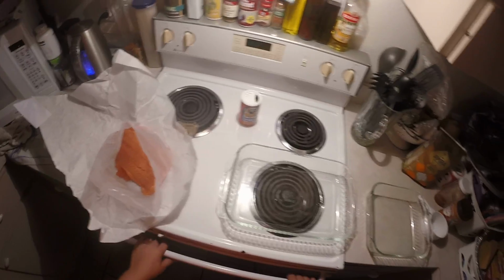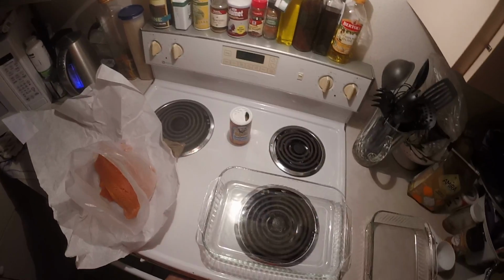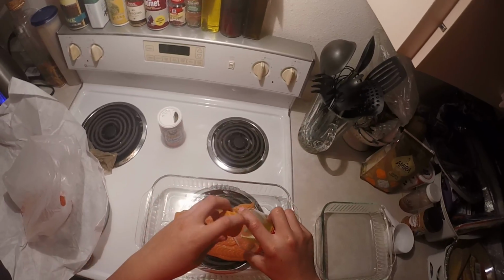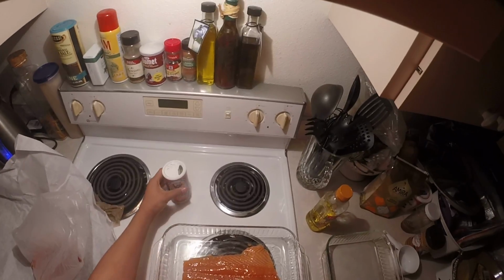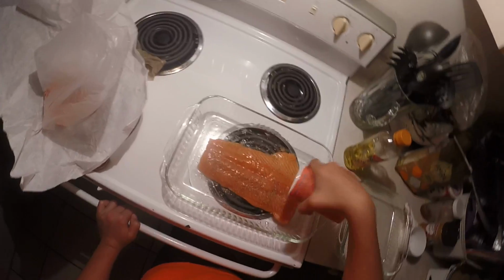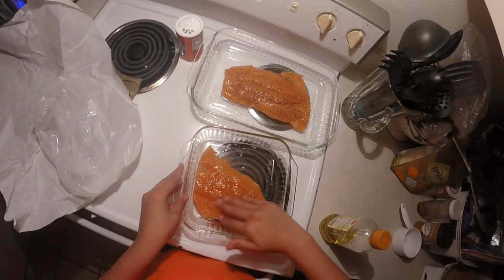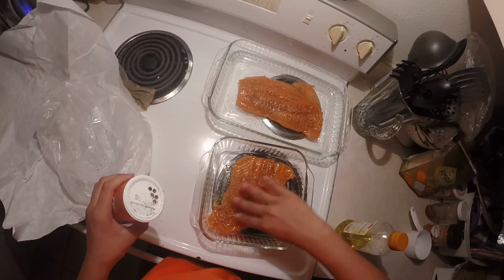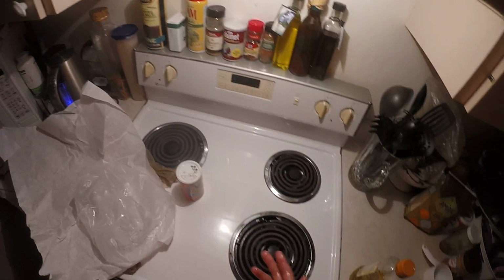how to make a great valentines day dinner for your family with baking salmon. ( part 1)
how to cook salmon.